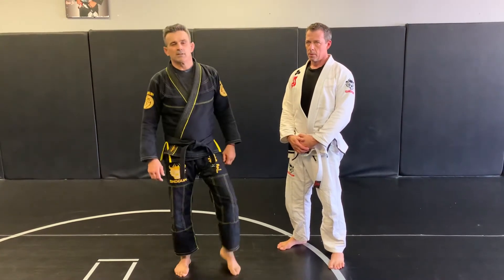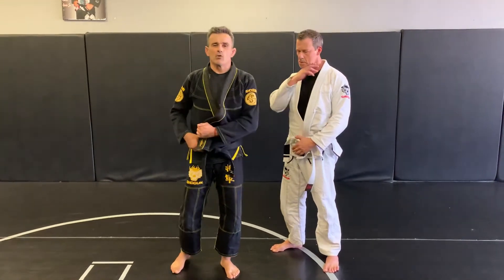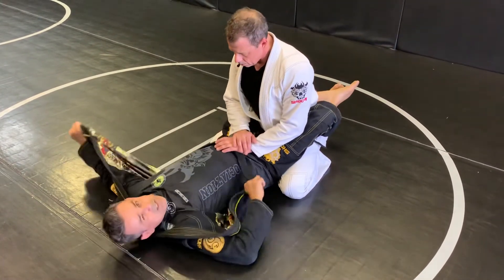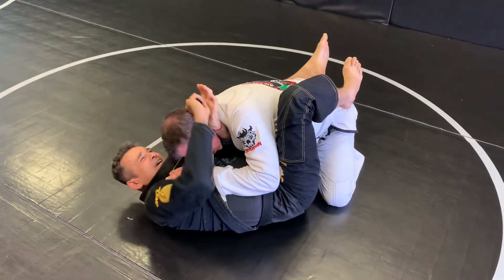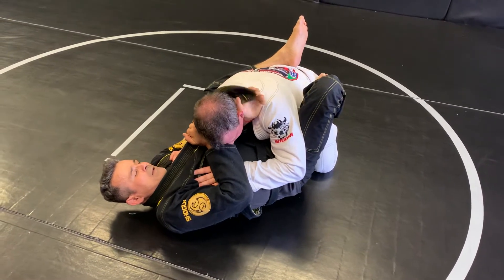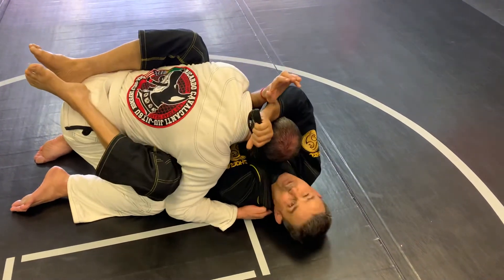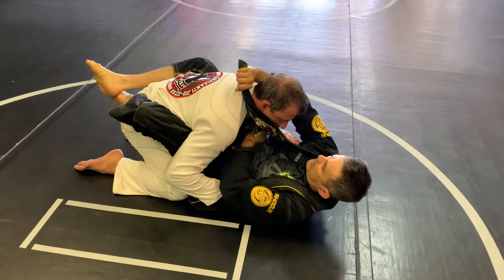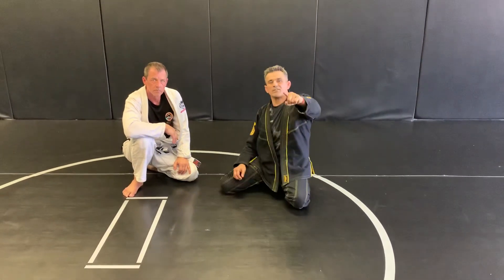Armbar inside the guard with my own Lapel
Using your own lapel for choke and armbar your opponent, this set up is great for cross choke grips and open spaces cor armbar too